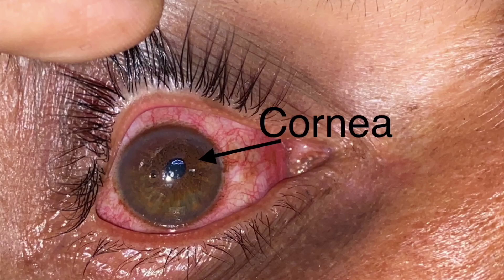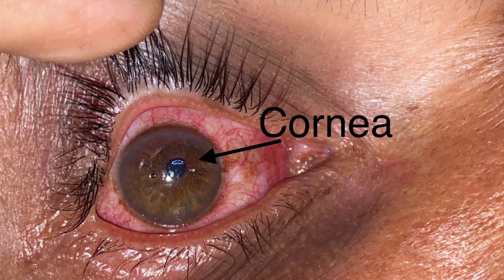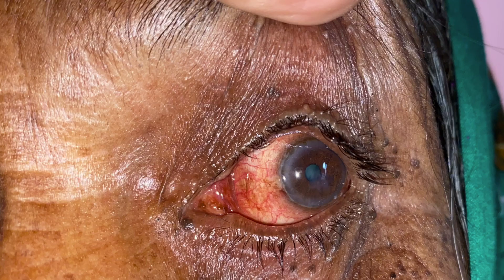MADRAS EYE | CONJUNCTIVITIS | PRESENTATION AND CARE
Common eye problem in monsoon season. In this video i have discussed about the conjunctivitis and its care.

app
SkillAyurveda@cm4